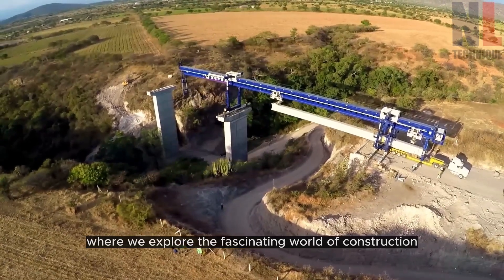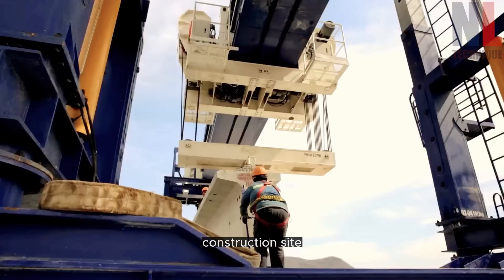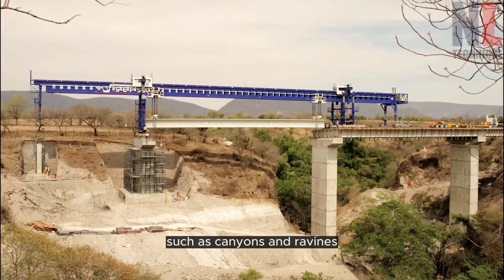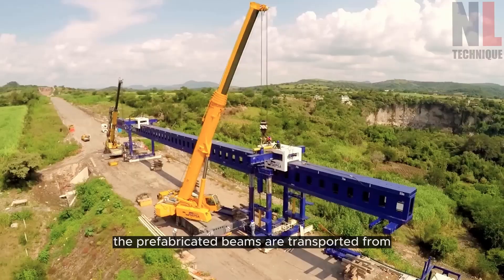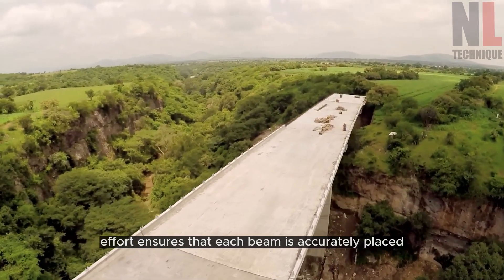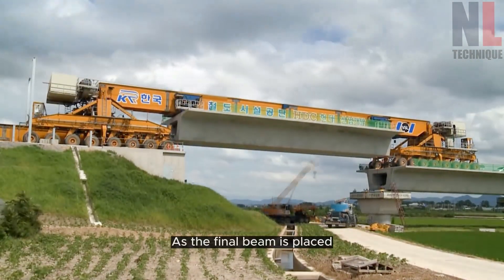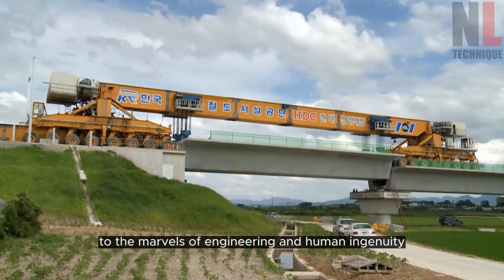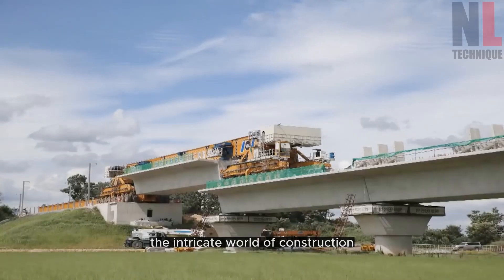Massive Bridge Construction With Heavy Duty Machines - Amazing Prefabricated Beams Assembly Process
The assembly of prefabricated beams in bridge construction is a critical process that involves the installation and connection of precast concrete or steel beams to form the structural framework of a bridge. This method of construction offers several advantages, including efficiency, cost-effectiveness, and reduced construction time.

Credit:
Korea National Railway